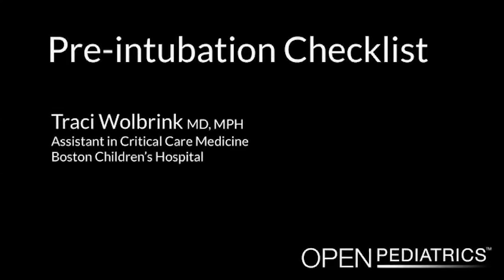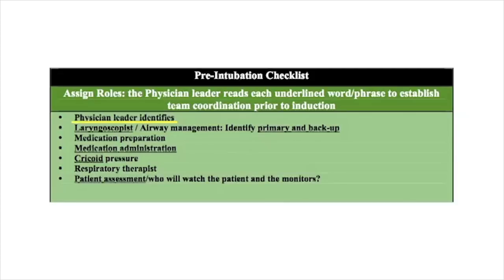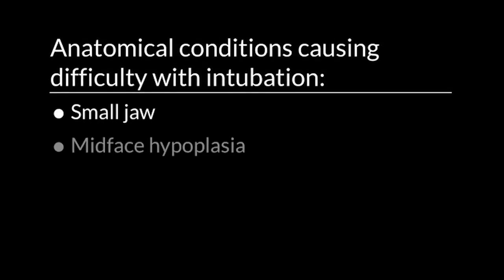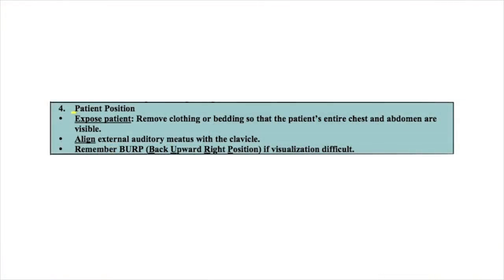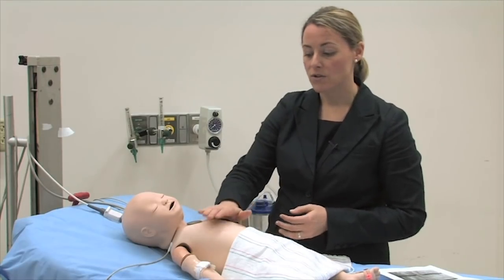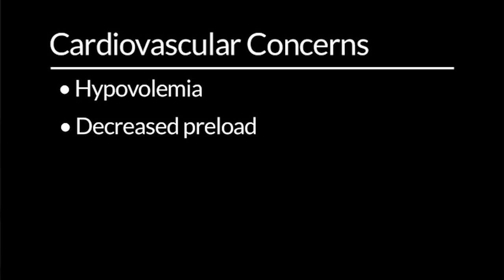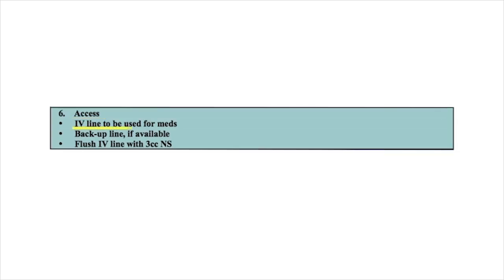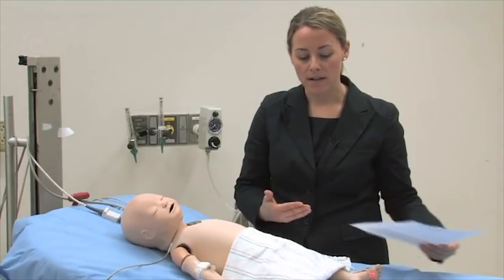Pre-intubation Checklist by T. Wolbrink | OPENPediatrics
Learn about the pre-intubation checklist.
Direct links to chapters:
3:06 Chapter 2: Patient Assessment
9:39 Chapter 3: Equipment and Monitoring
11:10 Chapter 4: Medications

Last reviewed date: January 7, 2019.